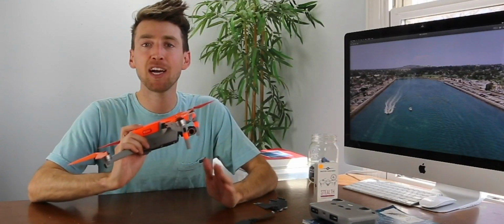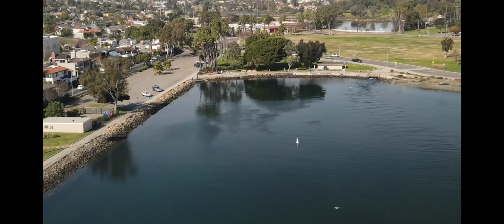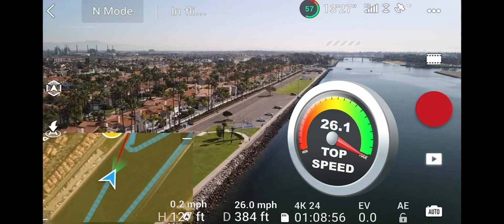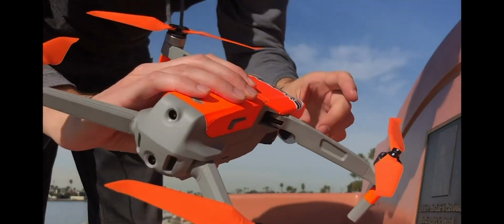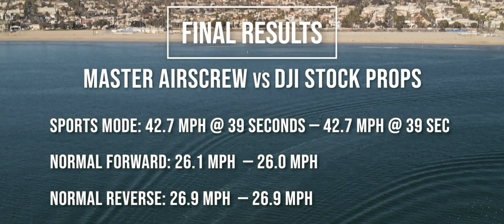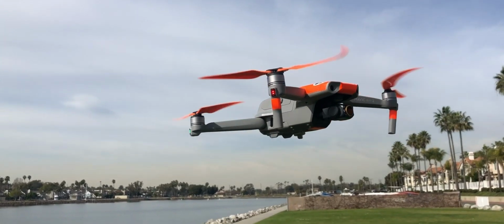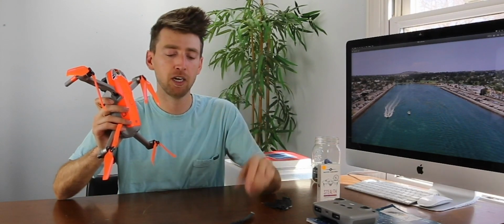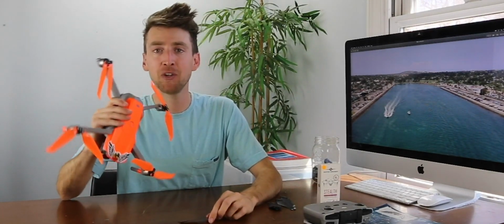Mavic Air 2 Master Airscrew Propellers. Most comprehensive test & review on YouTube!!! Unexpected?!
Mavic Air 2 with the new Master Airscrew Propellers!!! How much better are these prop??
In this video I test speed, efficiency, and noise level compared to stock DJI props.
Test runs in sports mode. Normal Forward & Reverse.

Do you get higher top Speed or Quicker Acceleration??
Longer Battery Life??
Lower noise??

Chill Night by Amine Maxwell & MICHAL

🎵 Track Info:

Title: Chill Night by Amine Maxwell & MICHAL